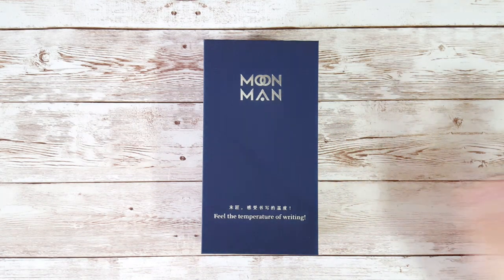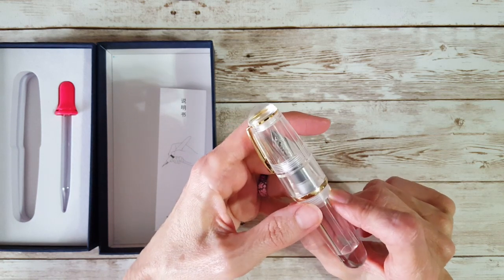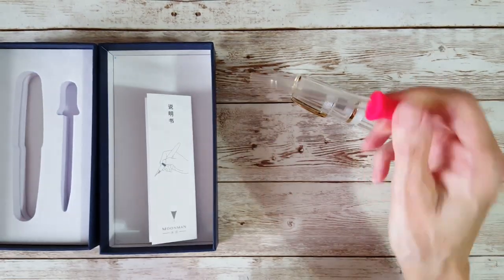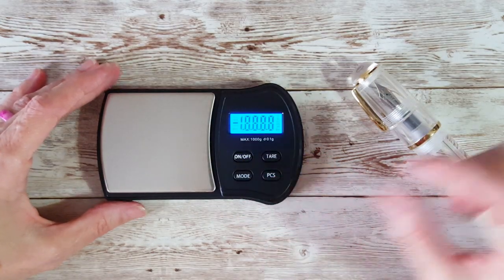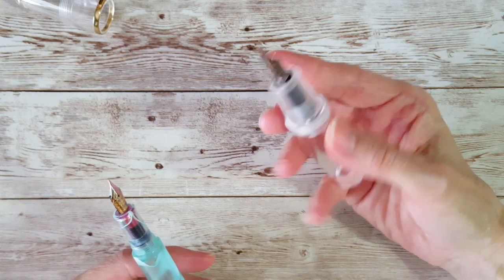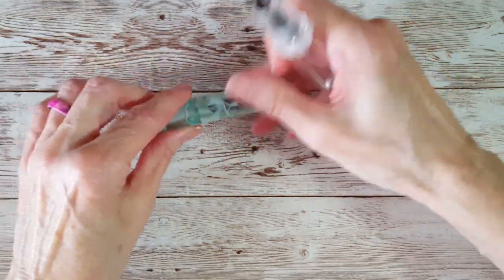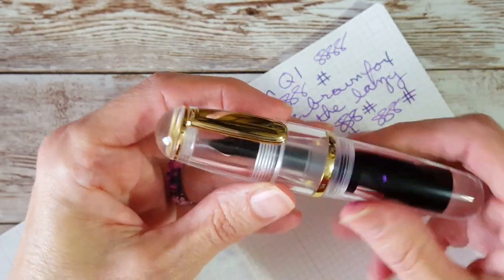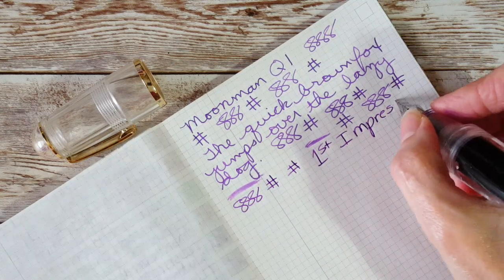Moonman Q1 - Mini Eyedropper Fountain Pen - First Impressions!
In this video - I take you along as I look at and ink up my new Moonman Q1 mini eyedropper fountain pen I ordered on e-bay from China.   This is a unique little pocket pen.   I show you how it compares to my other pocket pens.  This little pen weighs almost 3 times what the Moonman Mini (Wancai) weighs and this one has a clip, and an equally huge 3 ml ink capacity!
My first impressions of this pen are great because of the smooth nib and the look of the pen.  I am a bit concerned about the threads inside the cap -- that they may become stained.  (this won't be an issue on the other colors but it does have the likely potential of affecting the clear demonstrator).  But I will let you know how it goes as time goes along!
One awesome distinguishing feature is a #6 nib.   This has a very smooth #6 fine nib that write very nicely -- no micro-mesh needed.
Here are a few measurements:
Weight in grams inked with 3 ml ink:  38.7 g
Grip Diameter:  14.2 mm approx.
Weight in grams un-inked approx:  36.2
Length capped:  110 mm/4.5 inches approx.
Length uncapped:  98 mm/3.75 inches approx.
You won't want to miss chrisrap52's amazing (as always) full review on this pen - I learned so much from it -- here's the link: